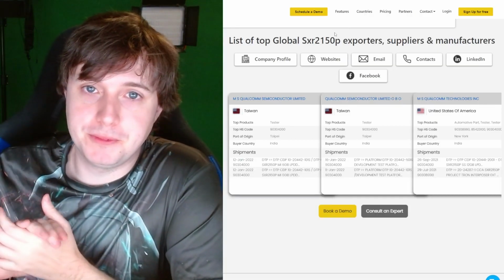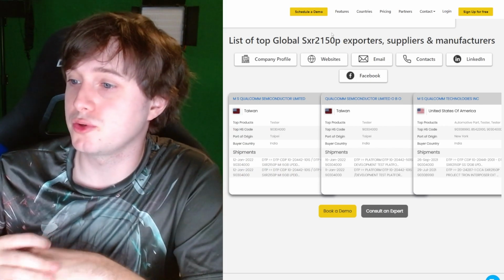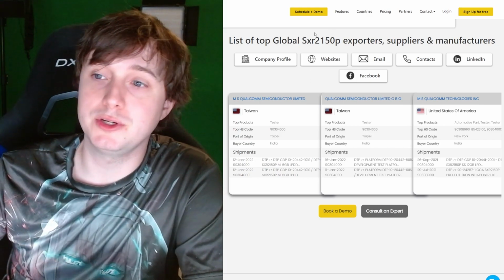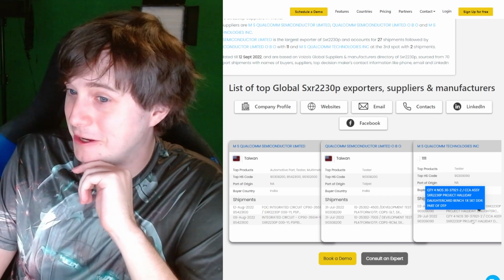Qualcomm's XR3 has been SPOTTED!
After some disappointing leaks/rumors related to an XR2 refresh, we have found the first hints to an upcoming next-generation chip that can possibly power HMDs with 4K x 4K displays per eye.

0:00 Qualcomm XR News has been Constant
0:58 Quest Pro SoC Recap
1:41 SXR2230P (Project Halliday)
2:42 Import Records Show a HMD's Specs
3:30 4K x 4K Per Eye?
5:08 Thanks to my Patrons!